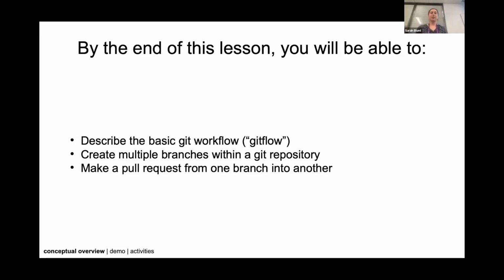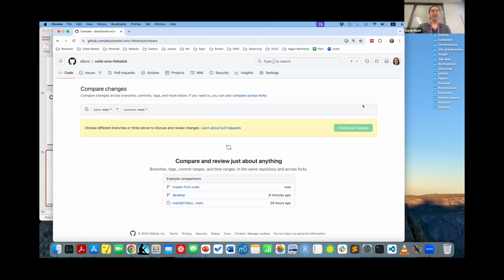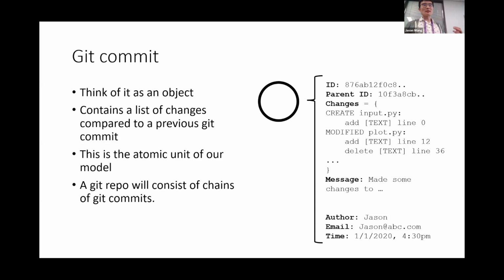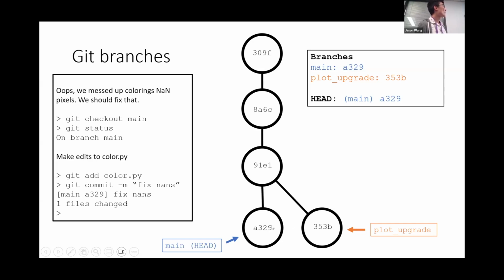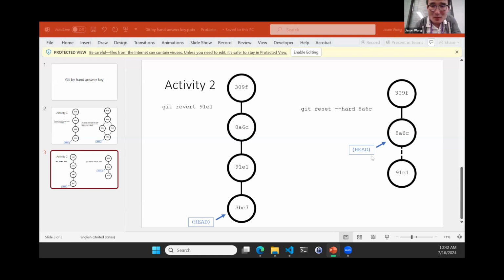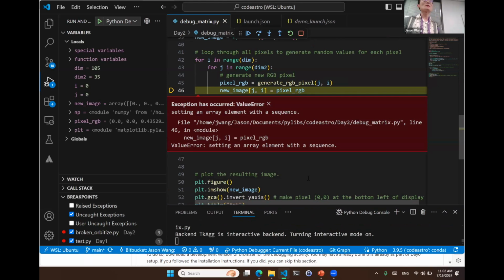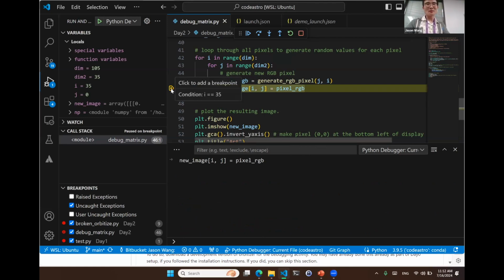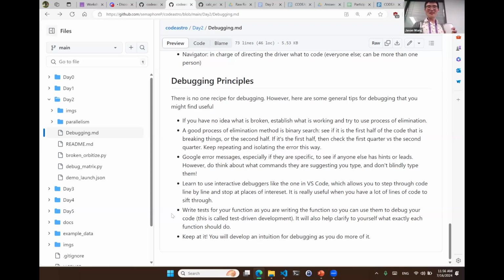Code/Astro 2024: Day 2